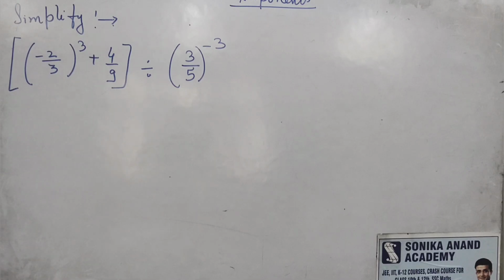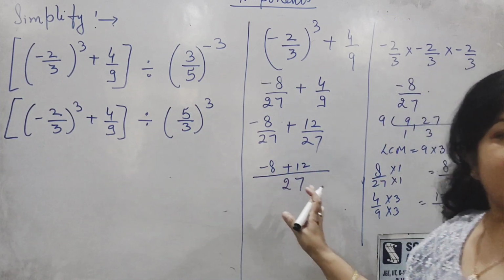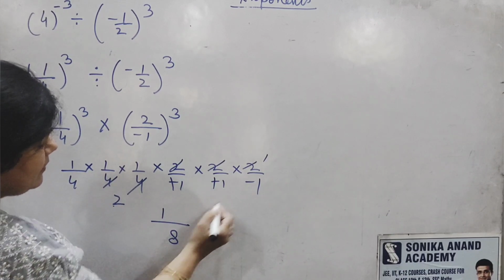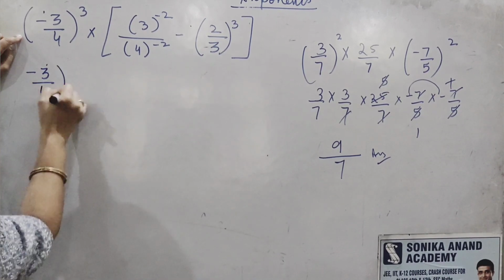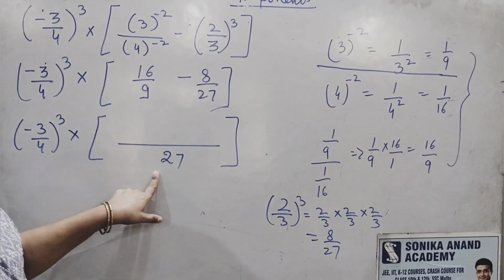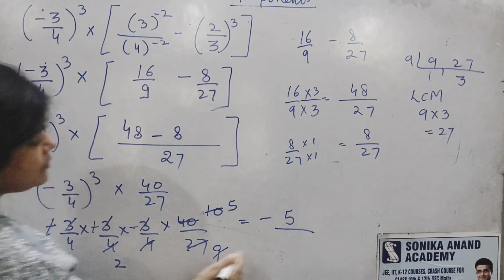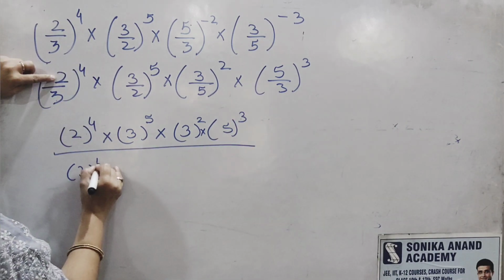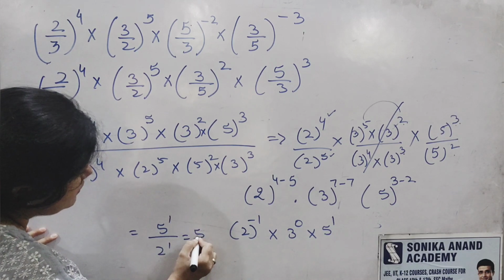exponent continued part 2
exponent part 2